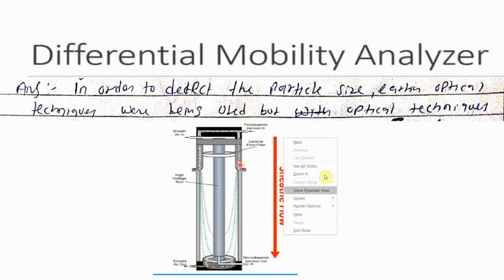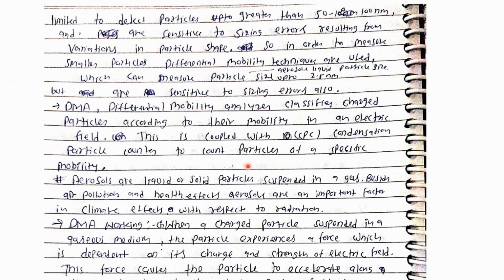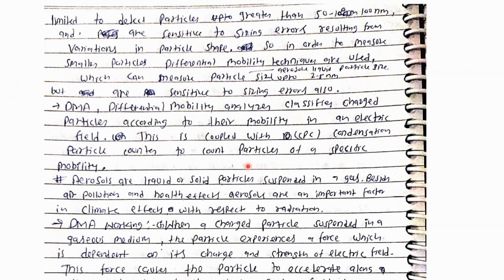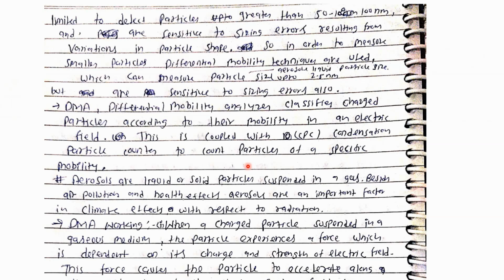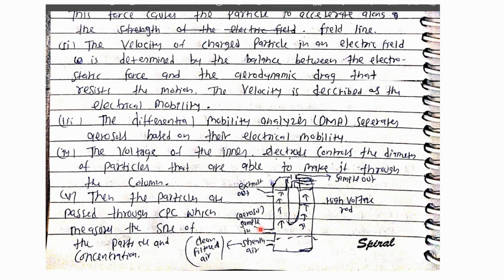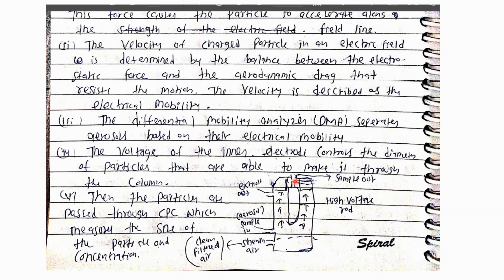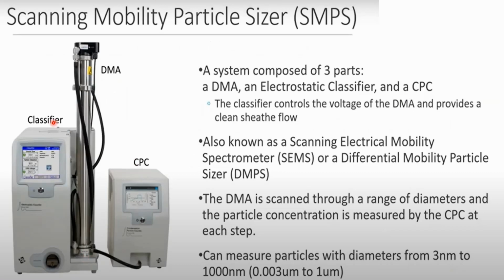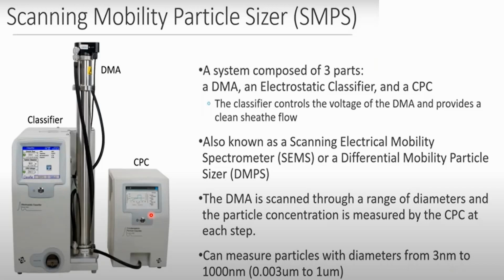DMA (Differential Mobility Analyzer) Working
Here i am sharing the epitome of the SMPS/DMPS system along with a detailed explanation about the working of the DMA system.
Content covered:-
1. Optical Techniques
2. Aerosol
3. DMA
4. CPC